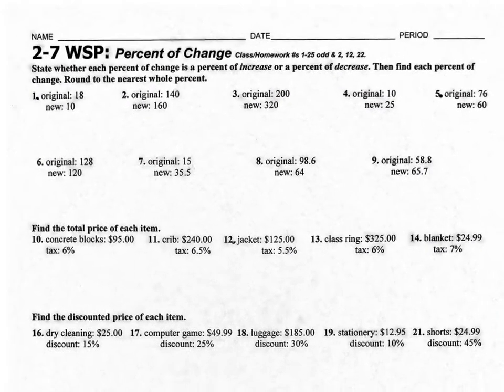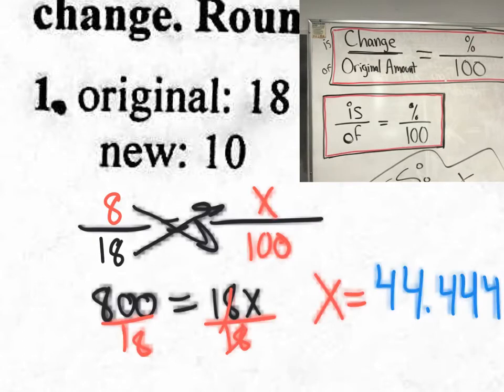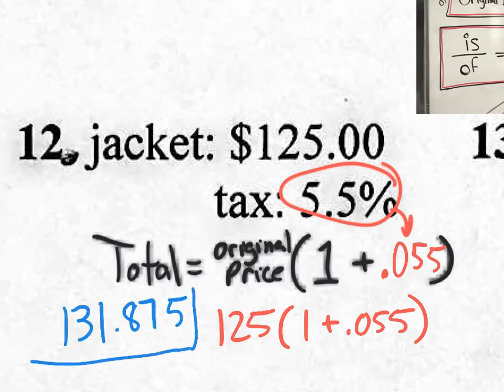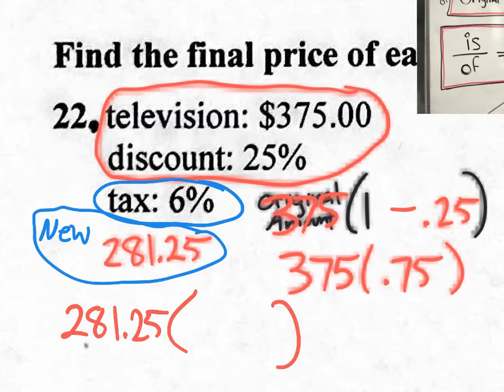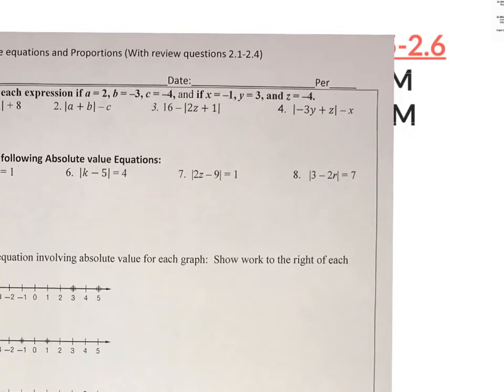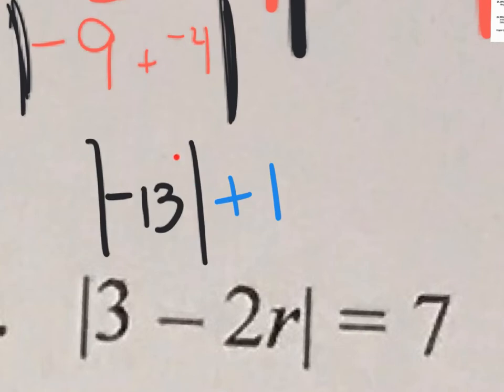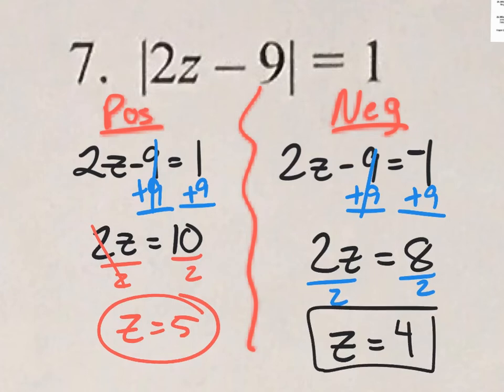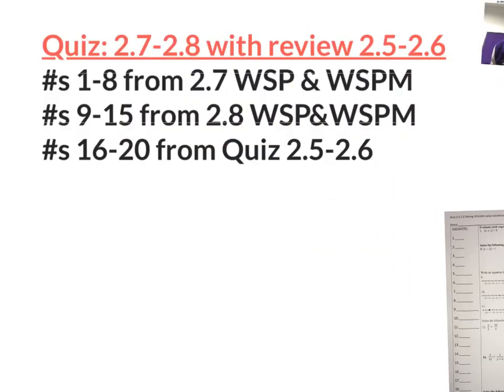preparing for quiz 2.7-2.8